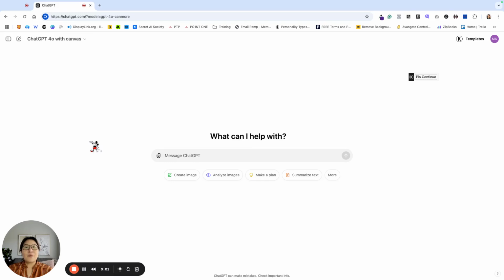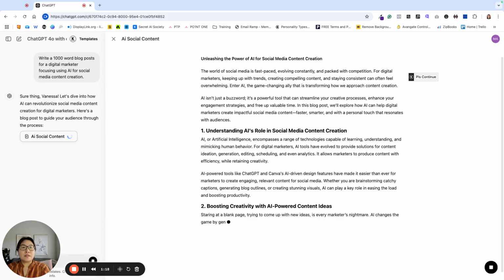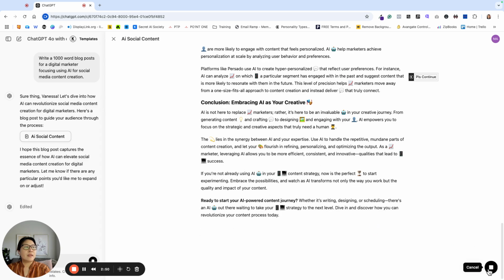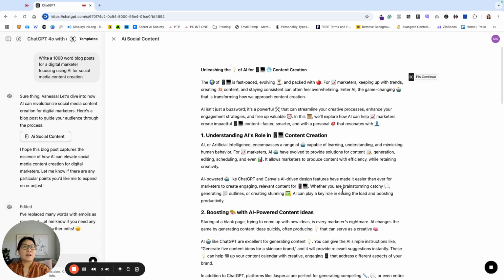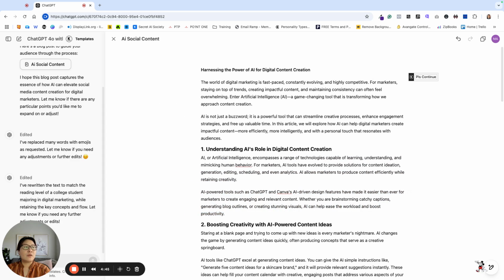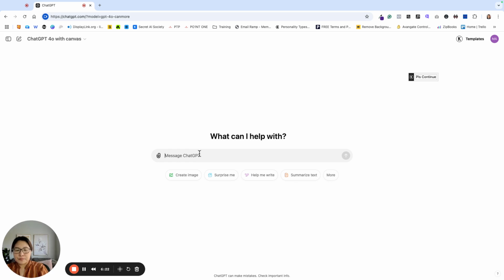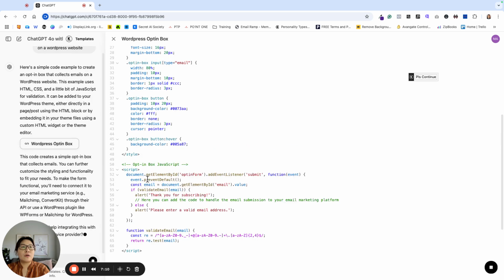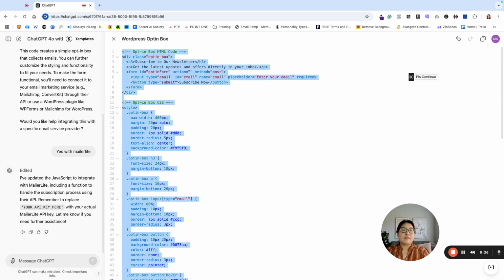GPT4o Canvas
If you are looking for guests for your podcast or interview, you can check out the outstanding coaches

If you want to be a guest on other people’s podcasts or interviews, you can fill out the form

About me:

Vanessa here! 💖

I am a Marketing Strategist and Funnel Creator. I help determined female coaches and course creators to generate consistent revenue with marketing strategies, systems, automation and funnel creation.

There is no ' one-size-fits-all ' marketing from my 18 years of marketing experience. I believe every business is unique. You should have a marketing strategy and online system that best fits your business and lifestyle.